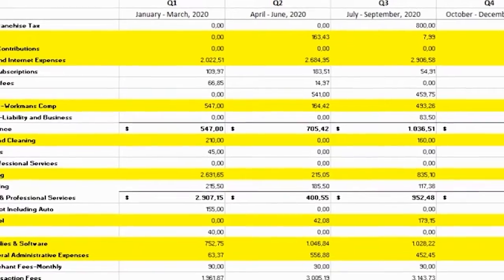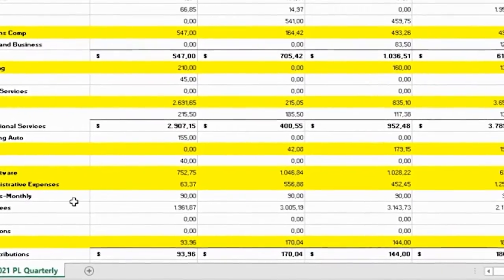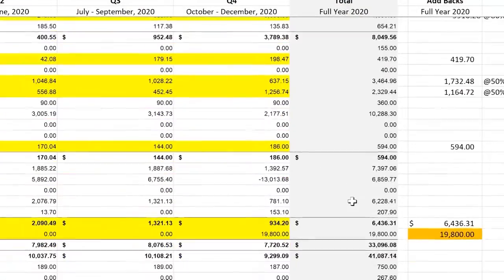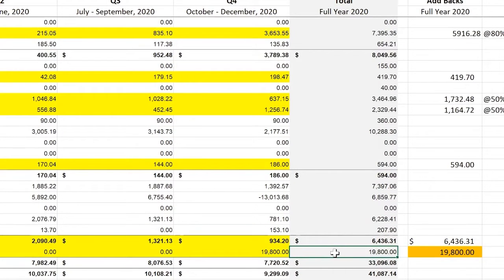Unlock the Power of Addbacks to Maximize Your Business Profit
When you’re selling a business, a very important aspect of your business valuation is addbacks. Tune in as Nate Lind speaks with colleague and M&A Expert, Izach Porter, about how to get the maximum value for your company using addbacks. You’ll learn what an addback is and isn’t, why addbacks are important in the business valuation process, and how these non-recurring expenses impact the valuation of a business. Izach also shows you how addbacks show up on a P&L statement and answers your top questions about identifying and leveraging addbacks during the M&A due diligence process.

“It’s only an addback if it’s been expensed on the P&L.”  - Izach Porter

If you want to learn more about how to value your online business and get the most out of it when you sell it, pick up a copy of my free book, “Maximum Exit,”